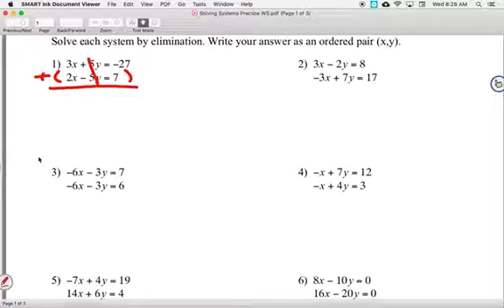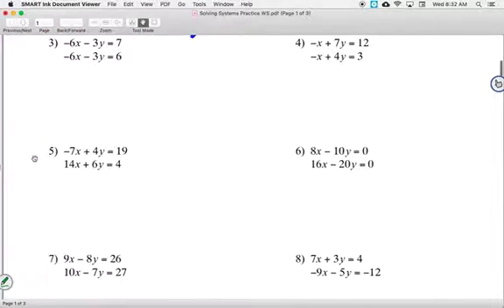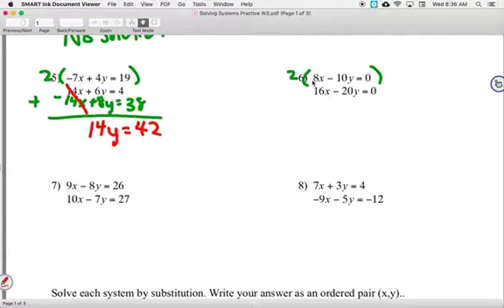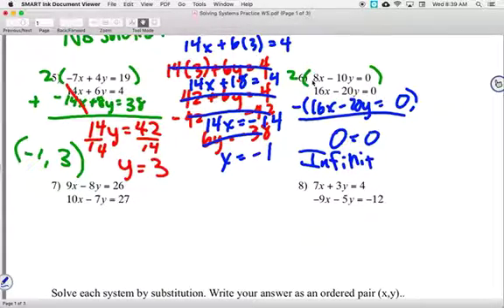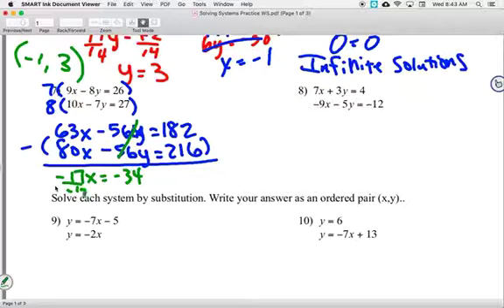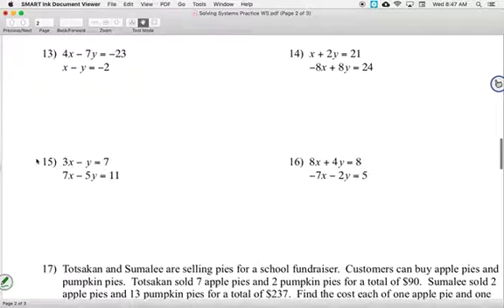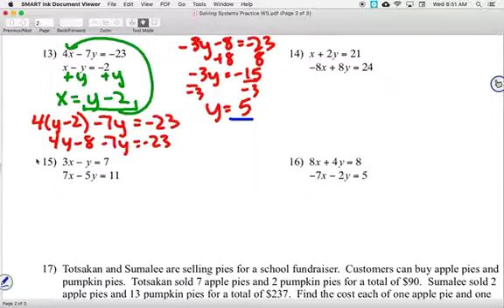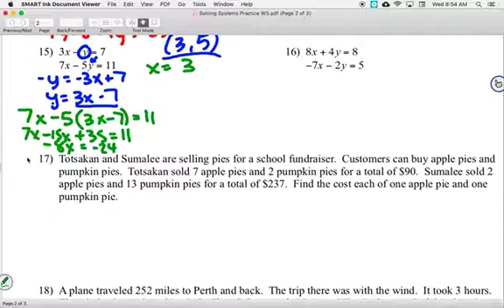Class Examples of Solving Systems Algebraically